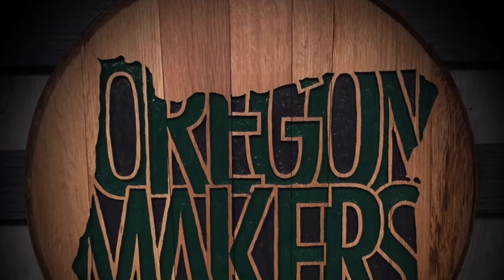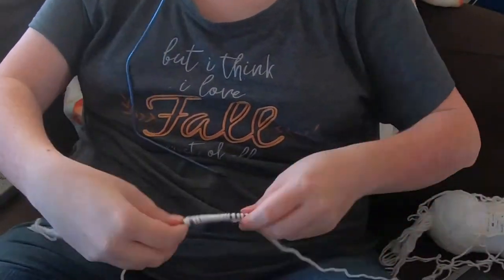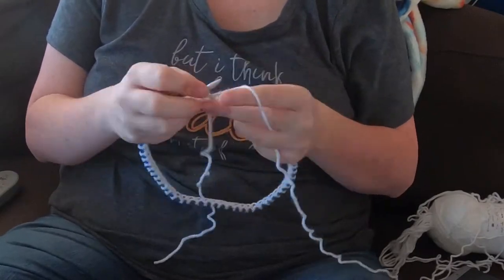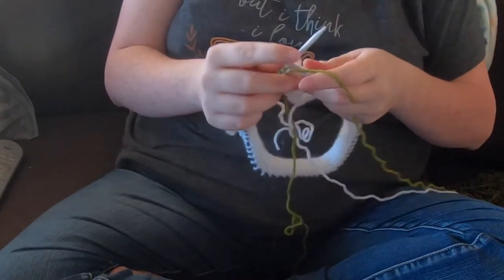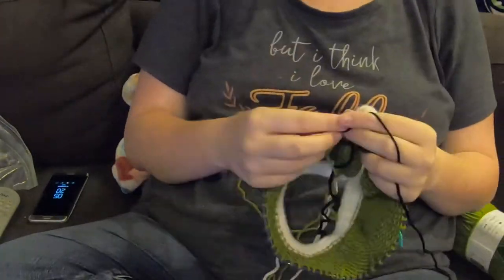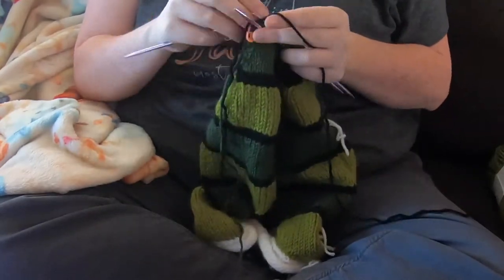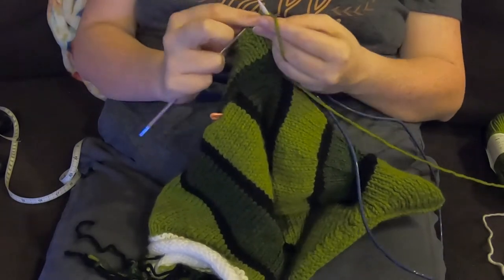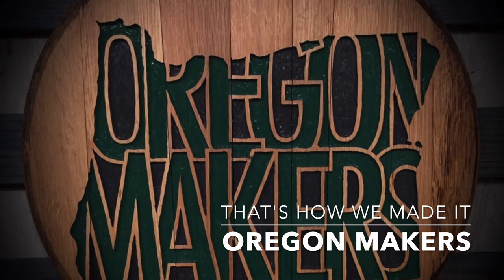Knitted Fish Hats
Follow along as Bailey makes some awesome fish hats! This was a commissioned set and they were so fun to make.

Colors for Green Fish: White, Black, Avocado, Dublin
Colors for BlueFish: White, Black, Denim, Solstice Heather

Check out our Instagram to keep up to date and behind the scenes